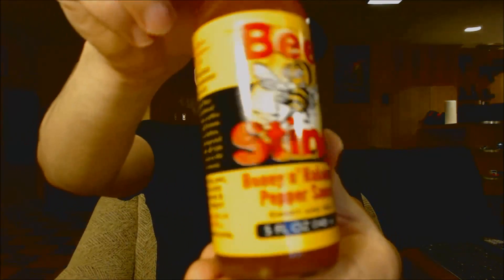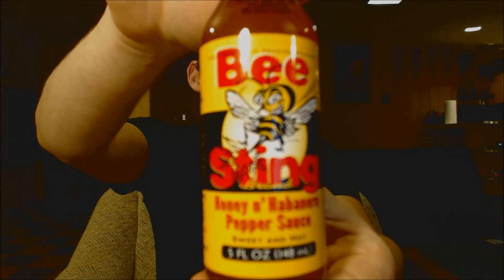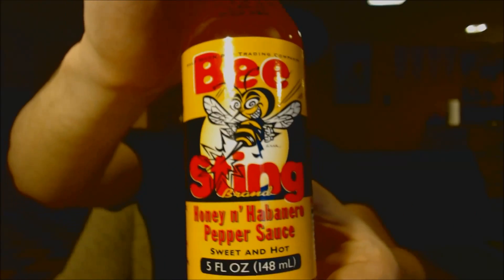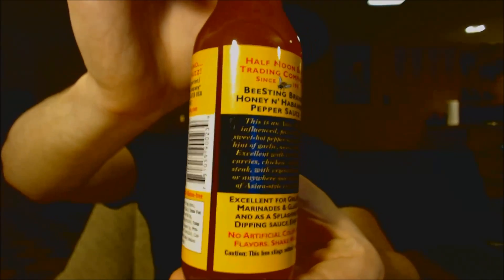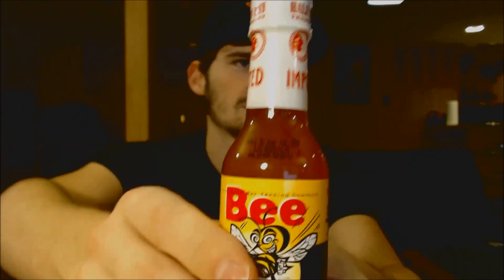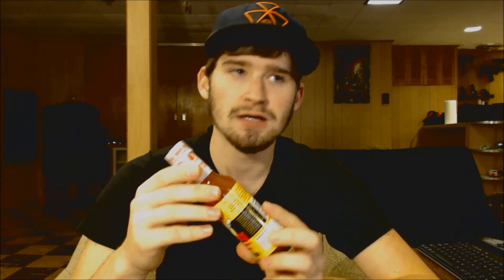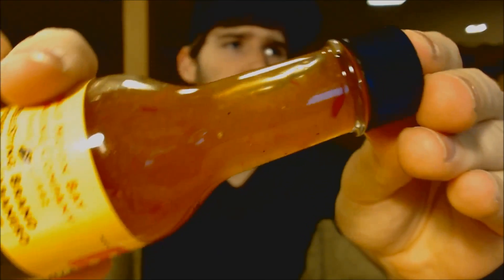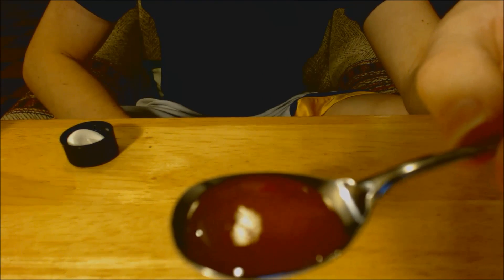Hot Sauce Review- Bee Sting Honey And Habanero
A absolutely delicious hot sauce. Sweet like honey. With a mild and smooth spice. Pick this one up for sure.